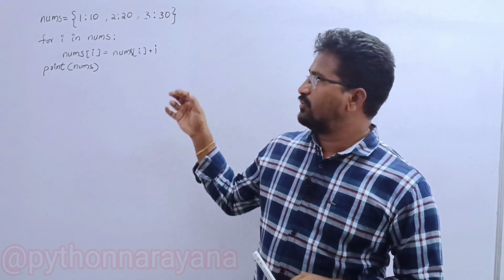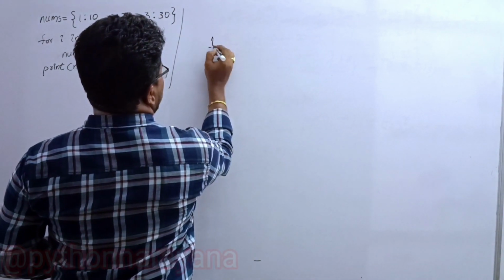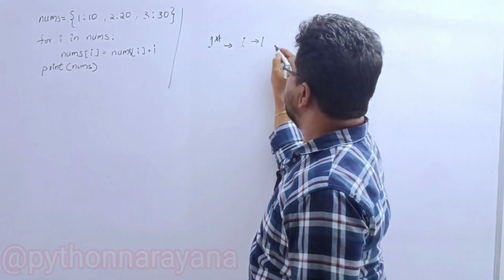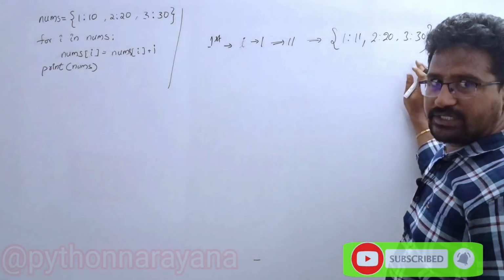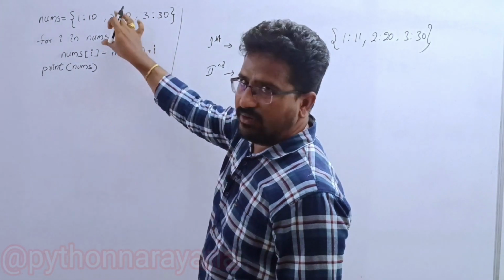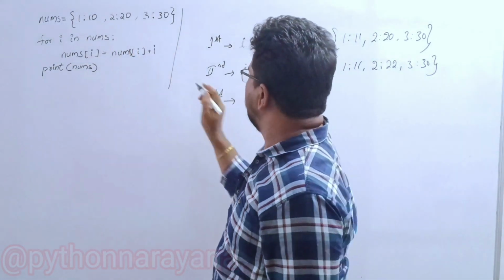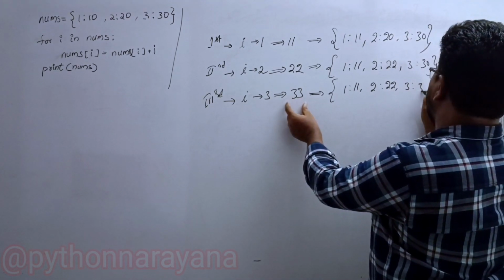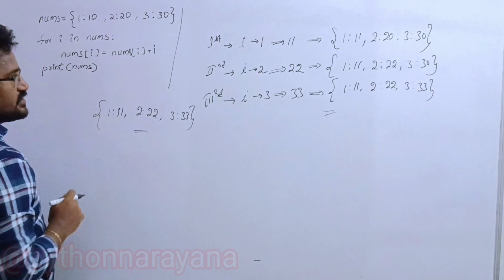Python Advanced & Tricky Program-4 by Mr. Narayana || Narayana Tech House || 9010607010